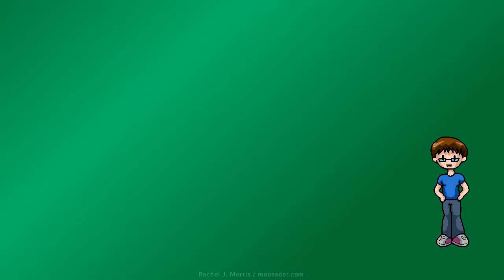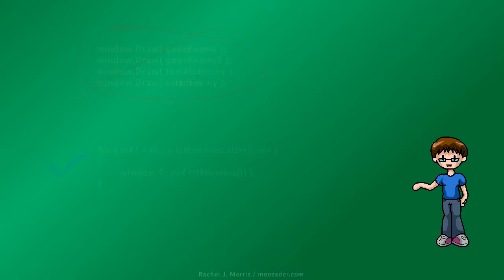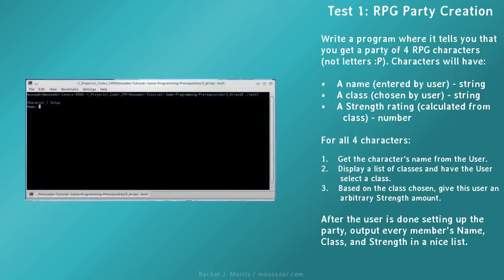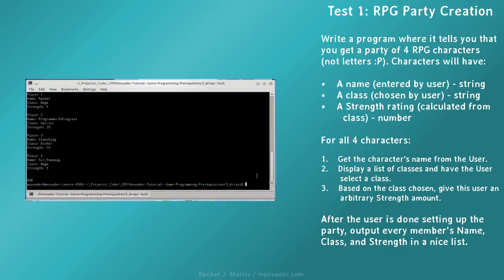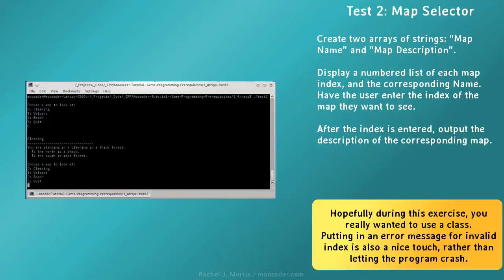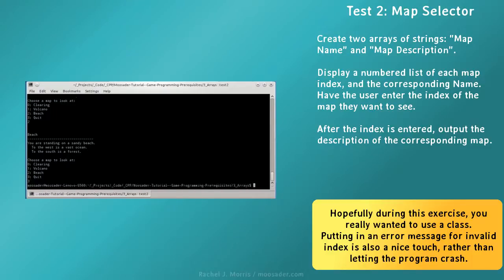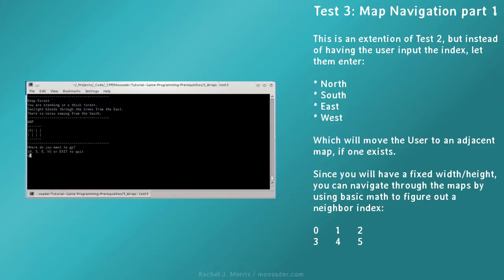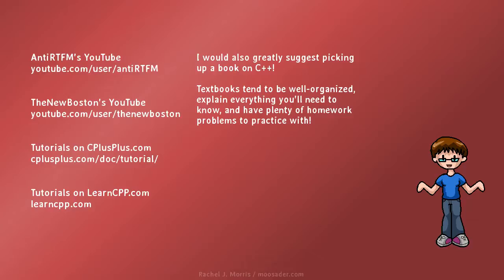Game Programming Prerequisites Assignment 3: Arrays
You want to make a game.  You've found some resources on the internet about programming, video game development, C++ or whatever else.

But, do you understand the tools you're using before getting started making games?

Since my Beginner's Guide tutorials cover C++, this is mainly based around OOP languages.  How do you figure out whether you're knowledgeable enough to begin game programming?

Well, take the prerequisites tests!

These are small assignments testing various things from conditional statements to class inheritance.  Things that I consider to be the ABSOLUTE MINIMUM you need to know about your programming language before jumping into game programming!

Or Tumblr!